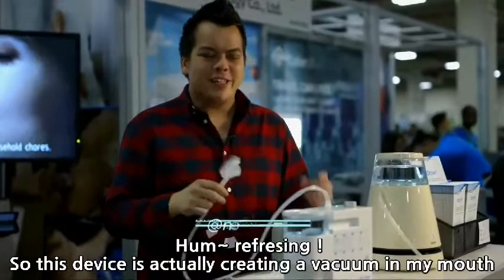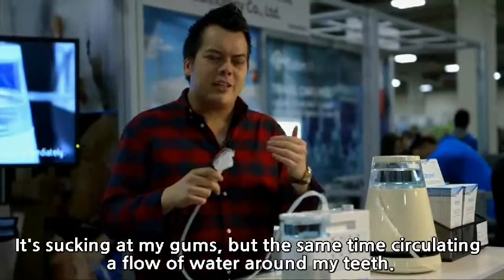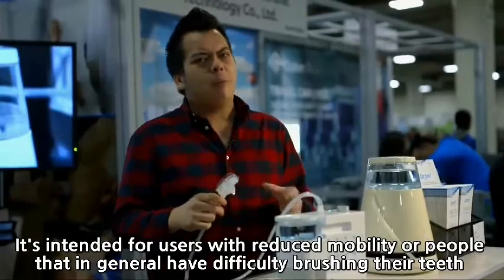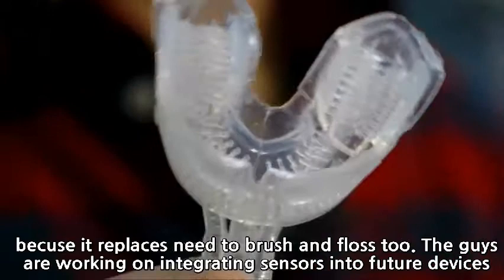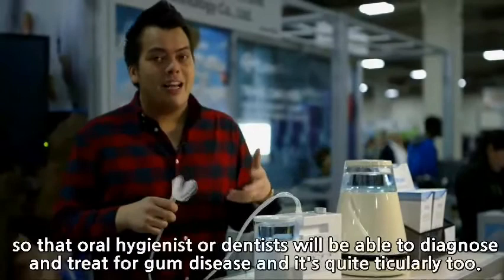[Dr.pik] World's First Vacuum Oral Cleaner at CES 2018 (BBC Click)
BBC Click의 CES 2018 촬영 영상 중 닥터픽 소개 부분 편집 영상입니다. 자세한 내용은 닥터픽 홈페이지 ' 을 방문해주세요.

This is the edited video of BBC Click video related to CES 2018 which introduces innovative Vacuum Oral Cleaner.